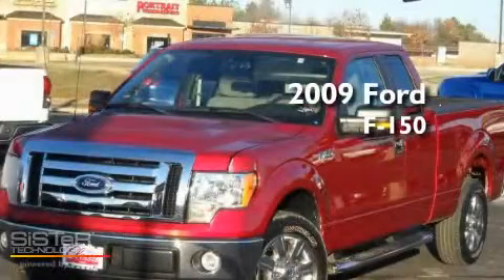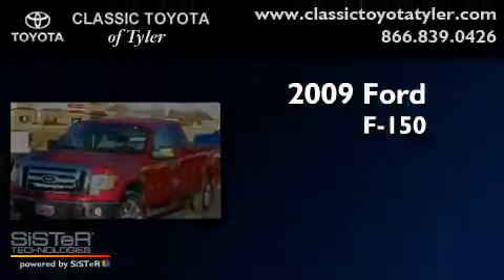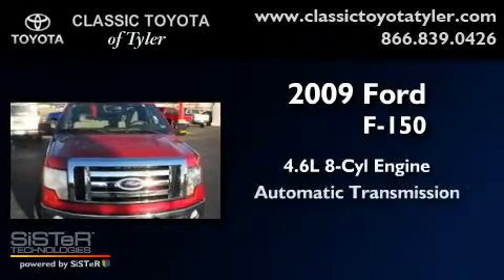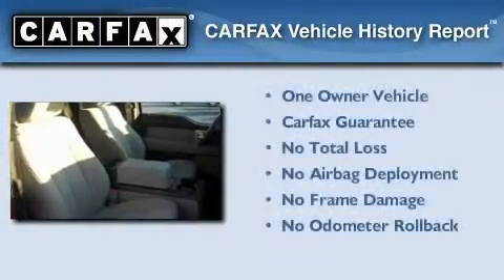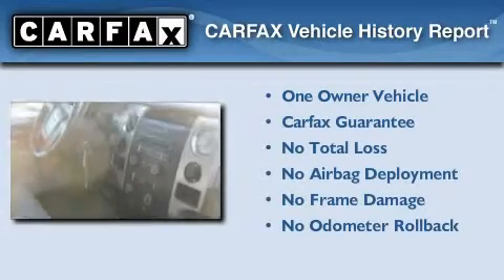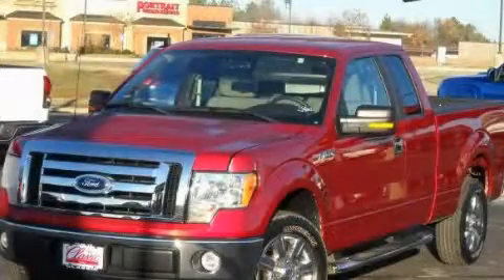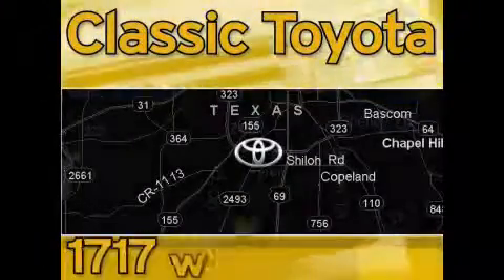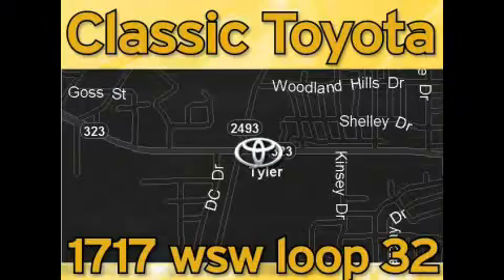2009 Ford F-150 Tyler TX 75701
Year : 2009

 Make : Ford

 Model : F-150

 Engine : Gas V8 4.6L/281

 Trans . : Automatic

 Exterior : Maroon

 Miles : 19,358

 Interior : Gray

 1717 West SW Loop 323

 2009 Ford F-150 Tyler TX